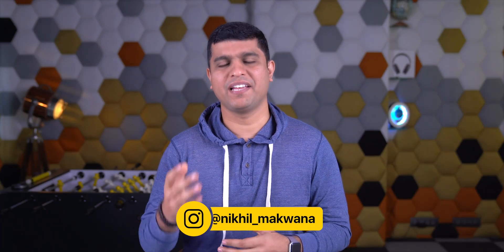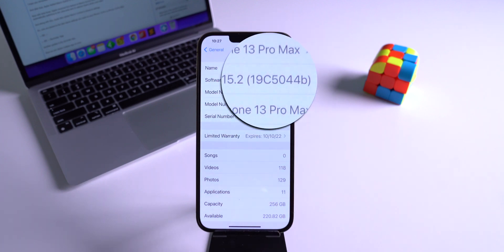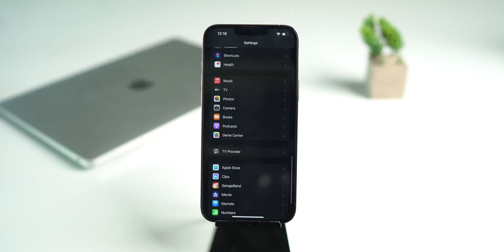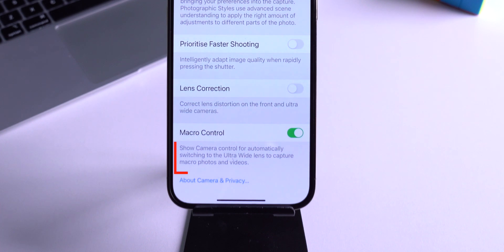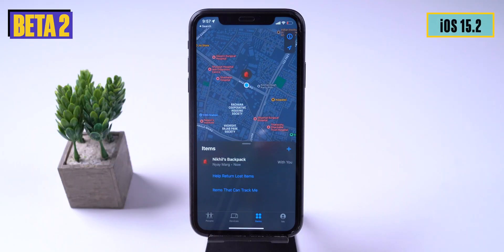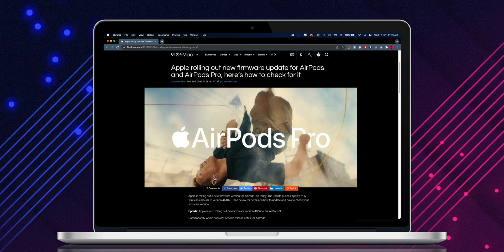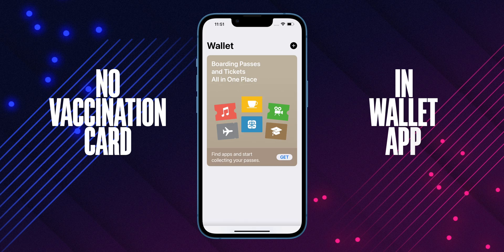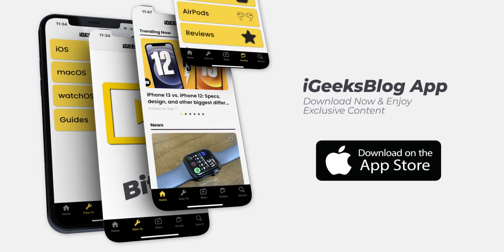iOS 15.2 Beta 3 Features, Changes, Macro Mode Updates, and More!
Apple has recently released iOS 15.2 developer beta 3. While there aren't many major updates, there are a few changes to look forward to.

In this video, I'll tell you about the changes, new features, and bug fixes in iOS 15.2 developer beta 3.

00:00 Intro
00:19 What's new in iOs 15.2 beta 3?
01:01 Macro Control
01:36 Reminder App
01:48 Find My App
02:06 AirPods Firmware
01:18 Known Bugs